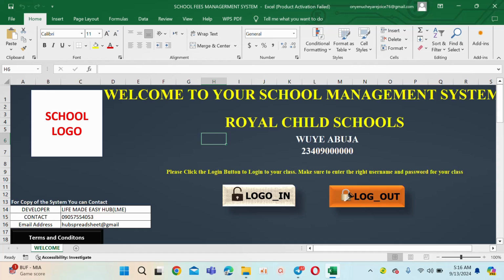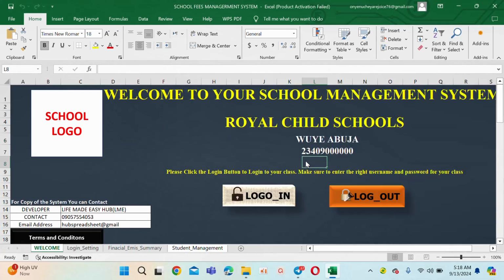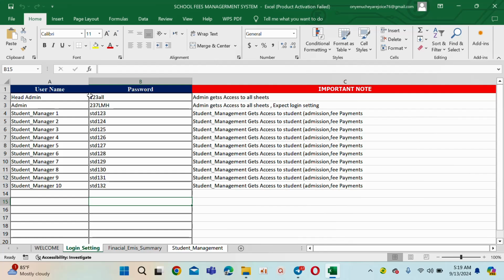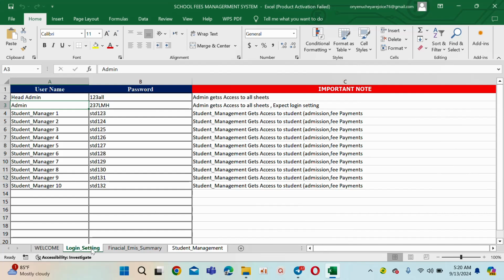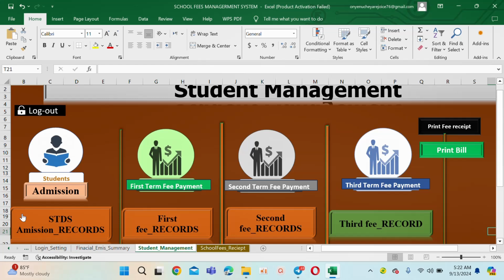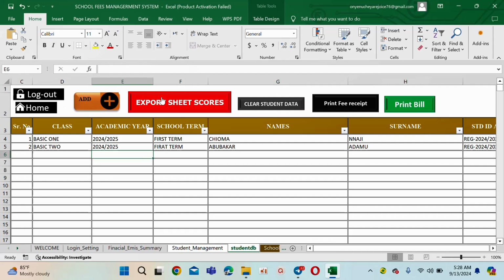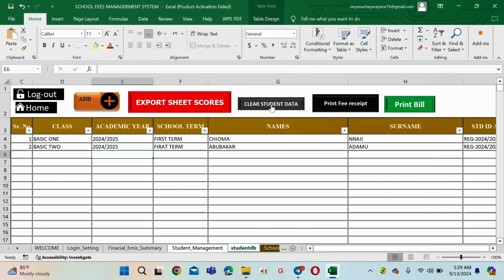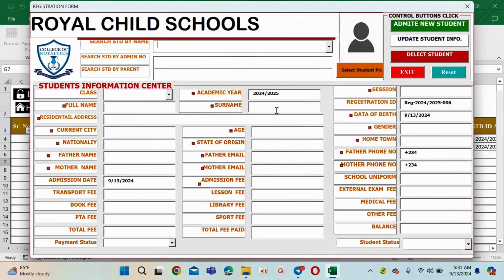MANAGE SCHOOL FEES WITH MICROSOFT EXCEL | SIMPLE & POWERFUL FEE MANAGEMENT SYSTEM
Are you looking for a simple, cost-effective way to manage your school’s fee collection, student information, and financial reports? This powerful Excel-based solution makes it easy for school administrators to handle all aspects of fee management—no need for expensive software!

In this video, you’ll learn:
How to add and manage student records efficiently.
Step-by-step instructions on how to record fee payments for each term.
How to generate receipts and print them instantly.
Tips on exporting financial summaries for quick insights.
Troubleshooting common issues and customizing settings.
This system is designed to: ✅ Save you time. ✅ Streamline administrative tasks. ✅ Provide real-time access to financial data.

Whether you run a small school or a large institution, this Excel tool is customizable and easy to use, making school fee management stress-free.

Key Features:
Student Information Management: Add, update, and track student records with ease.
Fee Collection: Record payments for multiple terms and generate receipts in seconds.
Financial Reporting: Automatically calculate totals and outstanding balances.
User-Friendly: Simple, intuitive interface even for beginners in Excel.
Don’t miss out on this affordable, easy-to-implement system that helps you run your school’s finances smoothly.